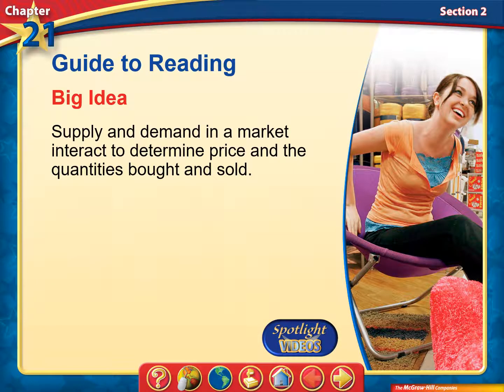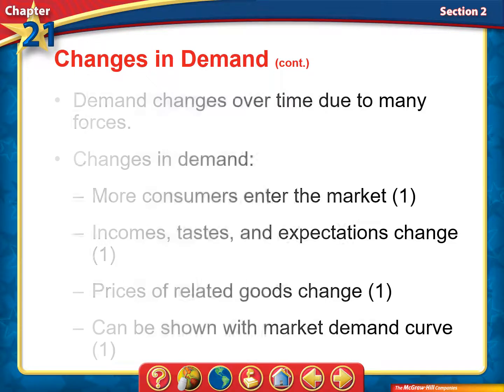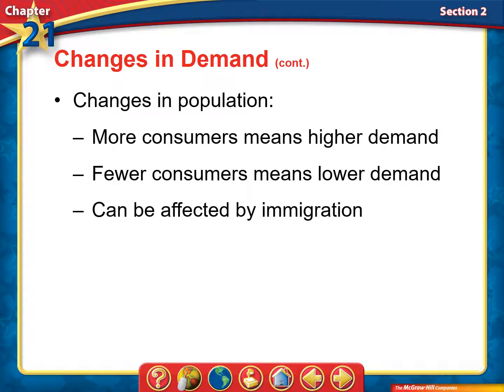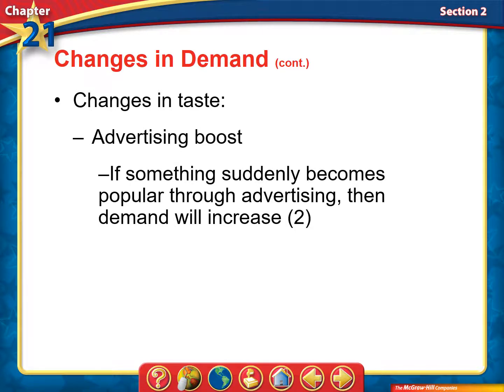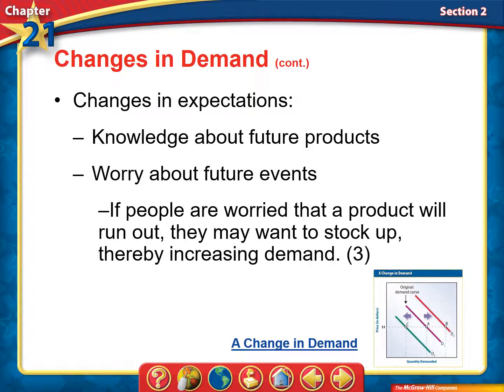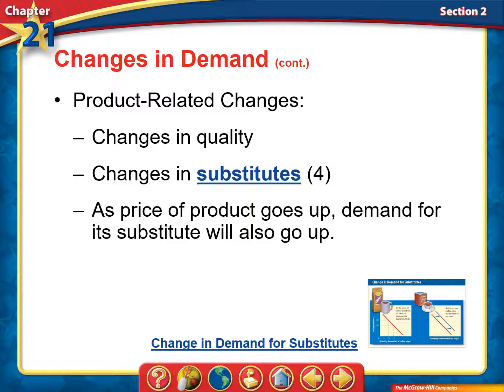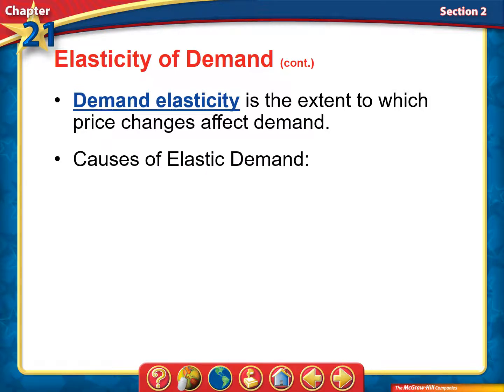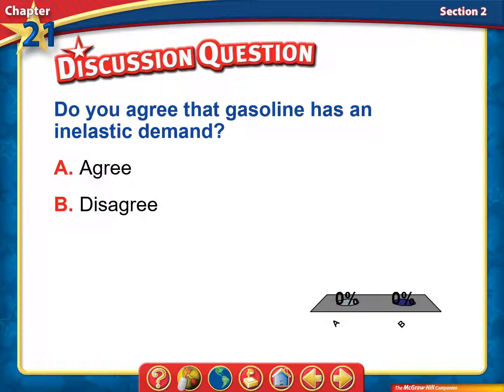Chapter 21 2 Lesson Factors Affecting Demand